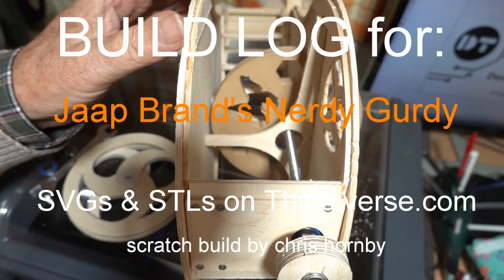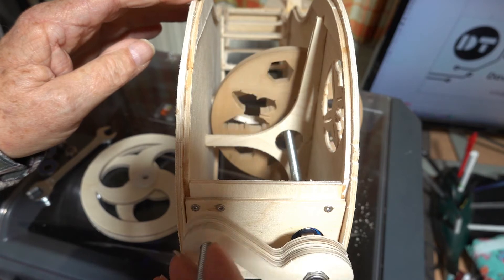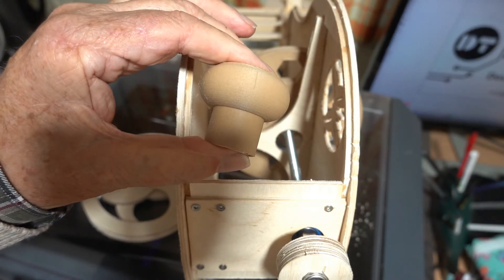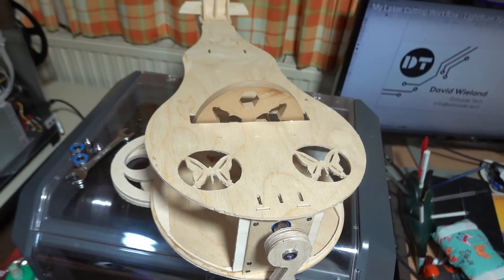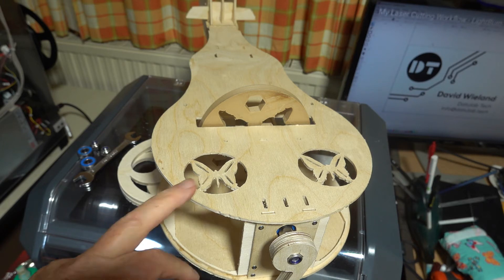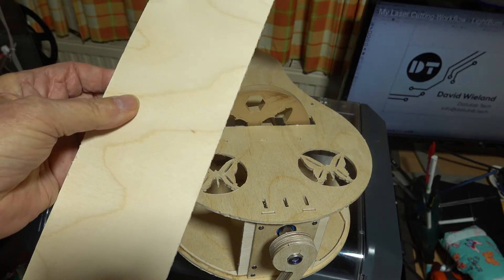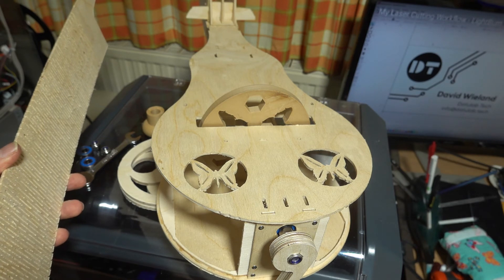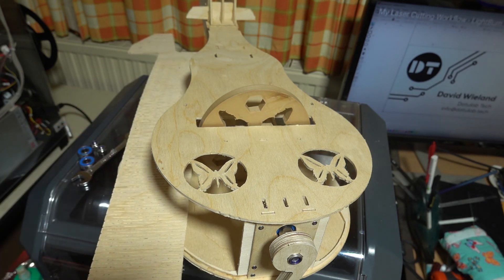Nerdy Gurdy Build log Part 5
I am doing a build log for Jaap Brandt's Nerdy Gurdy. This is part 5. I f you have just come across this I did an introduction which you can